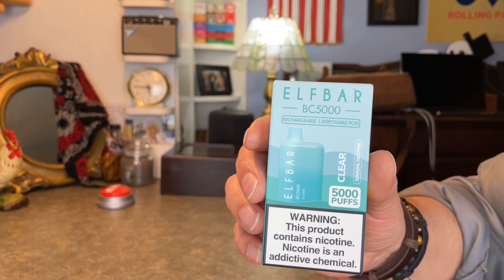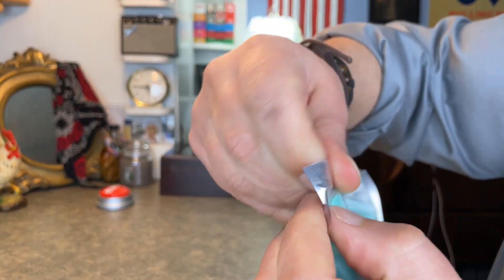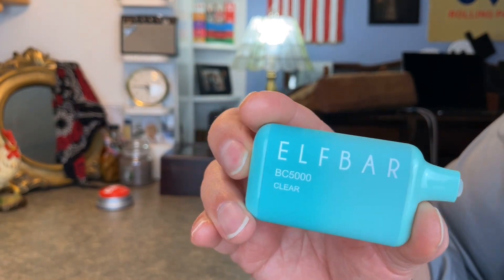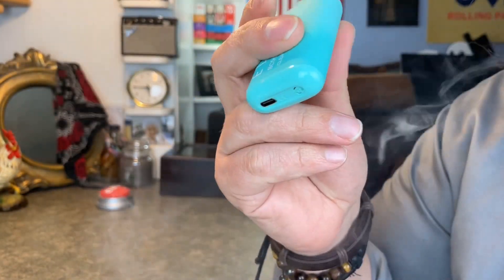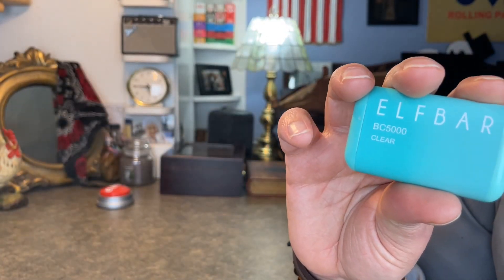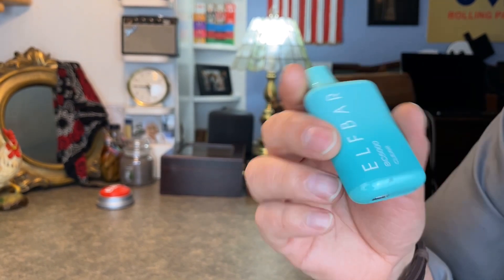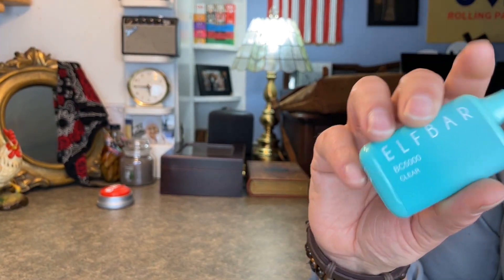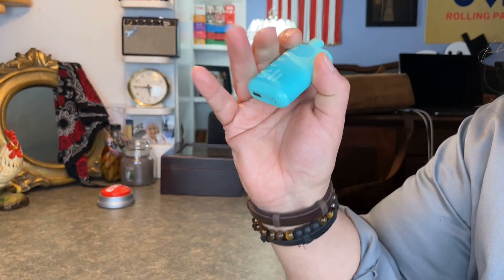ELFBAR BC5000 RECHARGEABLE DISPOSABLE POD 5000 PUFF VAPE VAPING CLEAR 5% NIC HONEST REVIEW!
Thanks for taking the time to check out one of my videos! I use these products myself, and it just makes sense to share information because I know how overwhelming it was when I began, and there’s also a lot of bogus information out. I upload new videos on a regular basis, so if I’ve helped you out today, maybe I can help you out again in the future. I am also a musician and outdoorsman, so feel free to check out the other videos on my channel, and if you have any questions about anything in any of my videos, feel free to ask. Take care!